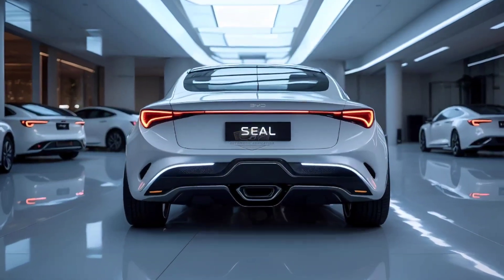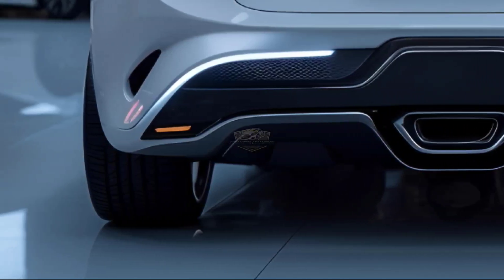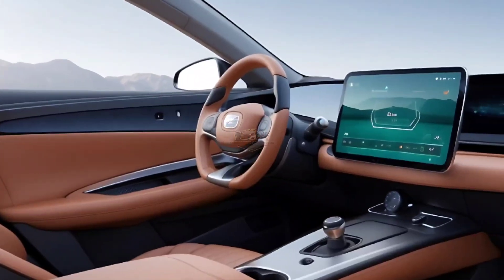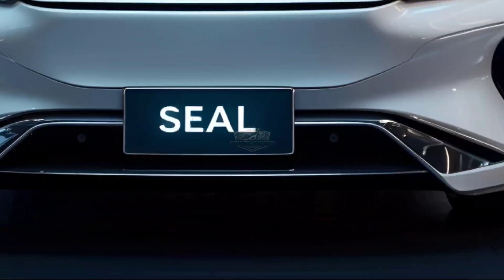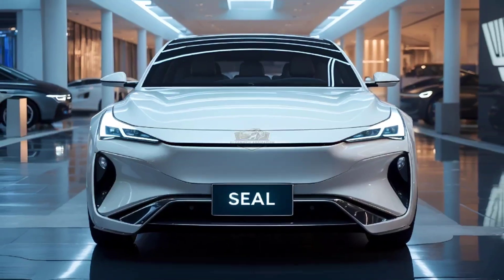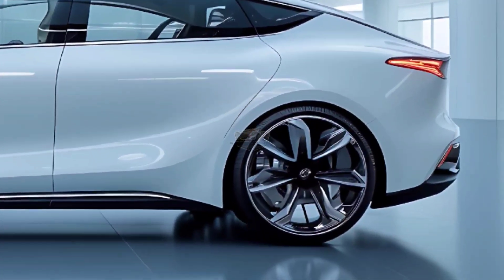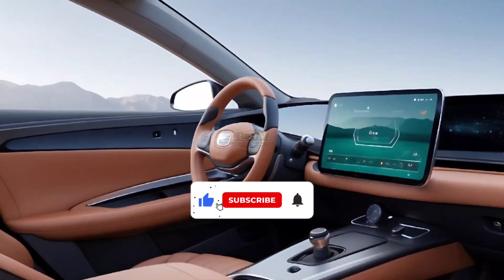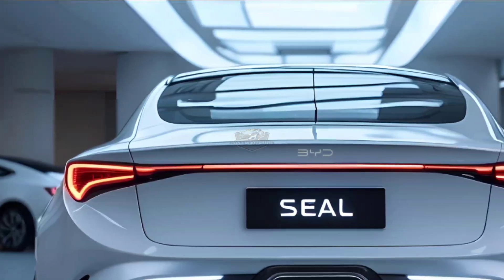2025 BYD Seal Ev Revealed - Fast like Lamborghini, more stylish design!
The all-electric Tesla Model 3 competitor, the 2025 BYD Seal, has been unveiled in China. It has an 800-volt electrical design, state-of-the-art silicon carbide inverters, and powerful LiDAR sensors for enhanced self-driving capabilities.
Arriving in Australia maybe before the end of the year, the updated BYD Seal is still built on the e-Platform 3.0 Evo of the existing vehicle but now has two battery options: a new 80.6kWh power pack that replaces the original 82.5kWh battery, and a 61.4kWh alternative.
A new four-spoke flat-bottom steering wheel and an upgraded version of BYD's innovative rotating infotainment system are just two of the significant interior upgrades. It has a more understated center console with fewer physical controls, wireless charging pads, and concealed air conditioning vents.
According to BYD, even with the addition of additional technology, the Chinese CLTC range of the Seal has decreased to 510 km (from 550 km) for the 61.4kWh battery and 650 km (from 700 km) for the long-range 80.6kWh battery. The driving range of the Seal in Australia is now between 460 and 570 kilometers, although it is unknown how the tighter WLTP figure has influenced this.
The BYD charges from 10 to 80 percent (in just 25 minutes) thanks to its 800V electrics, which replace the 400V design of the old car. This is a significant improvement over the 37-minute charge time of the old car.
The rear wheels of base models are now driven by a single motor that generates 170kW/330Nm (+20kW/20Nm), while the more costly dual-motor version generates 230kW and 360Nm of torque.
A quick Model 3 Performance variant is also offered at the top of the Seal tree. It can generate 390kW and 670Nm of torque, which allows it to reach 100 km/h in just 3.8 seconds.
BYD's Disus-C chassis technology, which combines electronically controlled valves with variable dampening shock absorbers to provide a better balance between ride and agility, is one of the new chassis technologies intended to enhance the way the Seal drives.
As previously reported, BYD has also modified the Seal's inside.
It now includes a four-spoke steering wheel, dashboard air vents that have been disguised, and a dash-width screen with a digital instrument cluster and a wave pattern image in front of the passenger.
All variations now include a head-up display and 13 airbags, and a new Coral Orange upholstery colour is offered with re-patterned seats.
Drivers now have access to enhanced assistance technology thanks to the new LiDAR sensor on the roof, according to CarNewsChina. The Seal's semi-autonomous highway driving system has also been updated.
Despite the revisions, the Seal appears to have gotten a price drop in China, with prices starting at 175,800 Yuan ($37,220) and topping out at 239,800 Yuan ($50,770), signifying discounts ranging from 4000 Yuan ($850) to 10,000 Yuan ($2120).